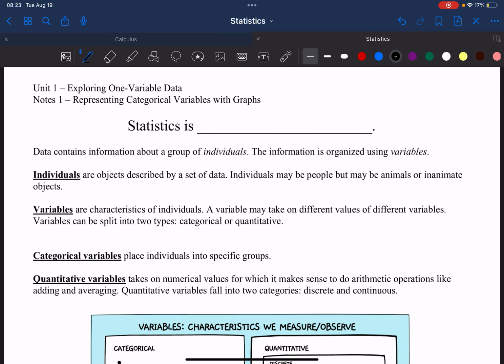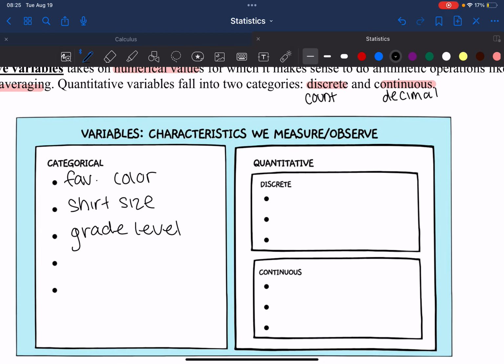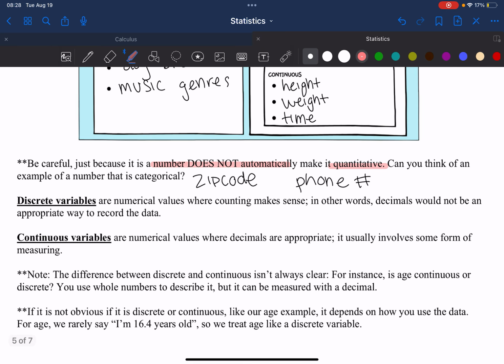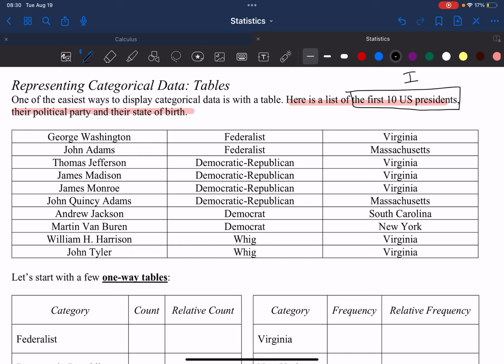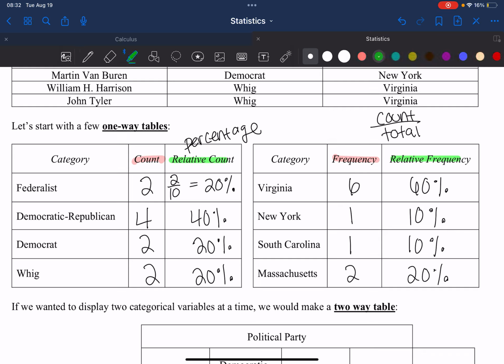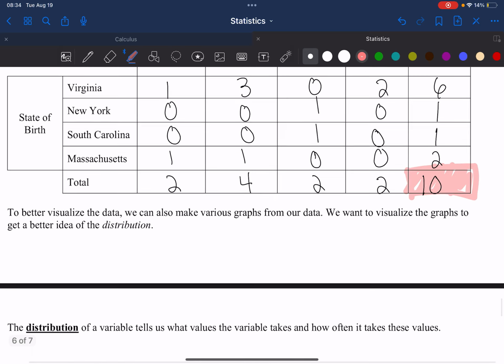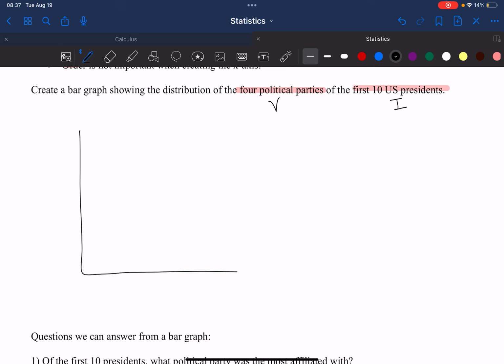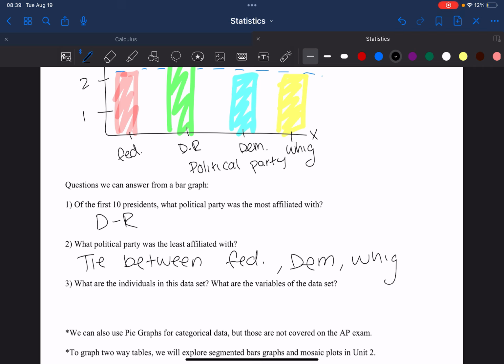Topic 1.1 AP Dual Statistics - Representing Categorical Variables